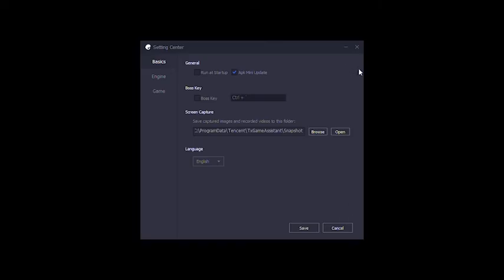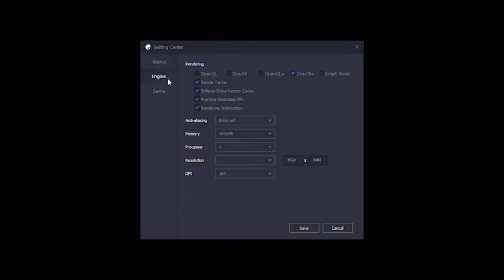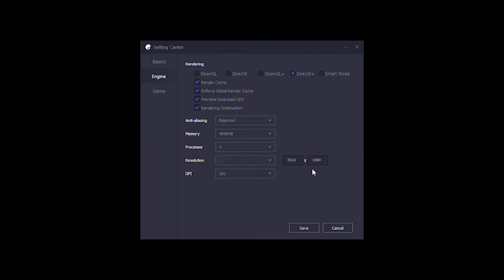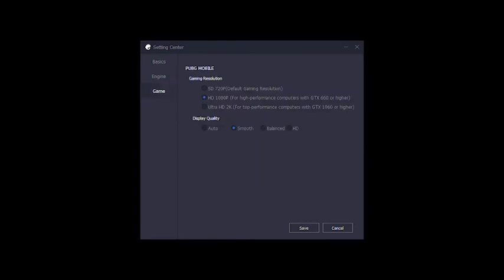lenovo ideapad 510/gt 940mx/pubg emulator best settings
in these test we run the mobile pubg emulator by cranking the best visuals and possible settings. we run the game at 1080p so to check the performance MSI afterburner is used to show FPS and CPU , GPU utilization .
recorded with Game DVR  in built from windows 10
CPU- intel i5 7200u 2.5Ghz
GPU - GT 940mx
ram 8gb ddr4 2400Mhz
hard drive 1tb Toshiba 5400rpm